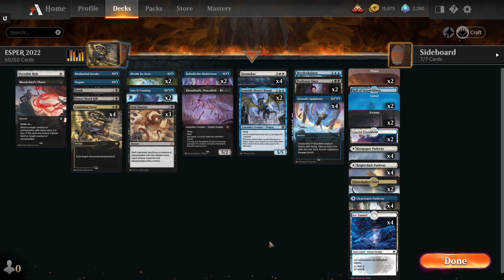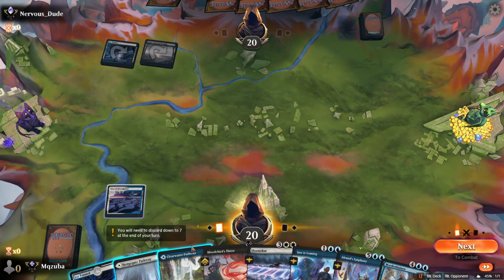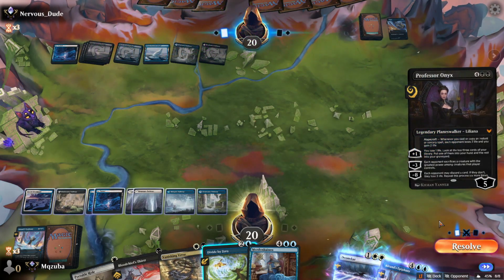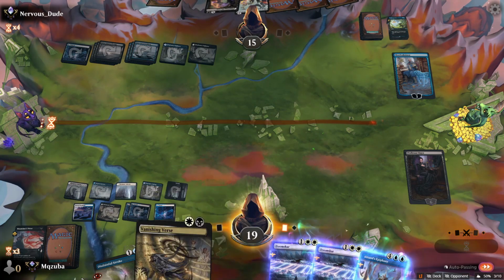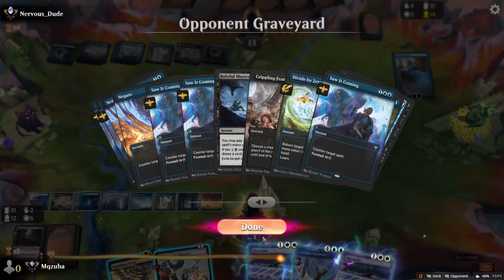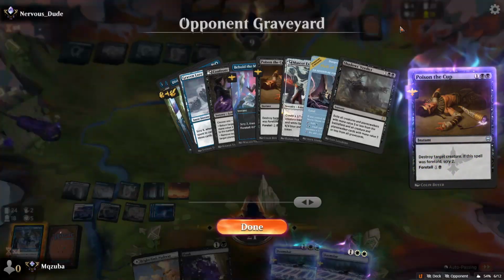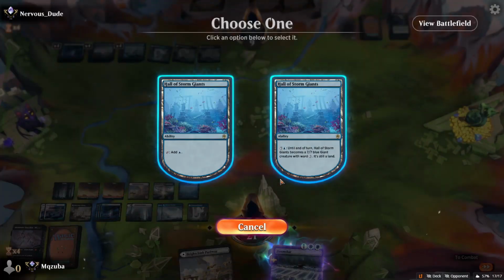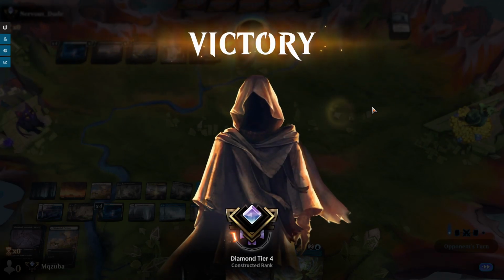ESPER CONTROL 2O22 - Adventures in the Forgotten Realms Standard Deck | Magic: The Gathering Arena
Magic: The Gathering Arena Standard Best of One Standard 2022 Esper Control Gameplay